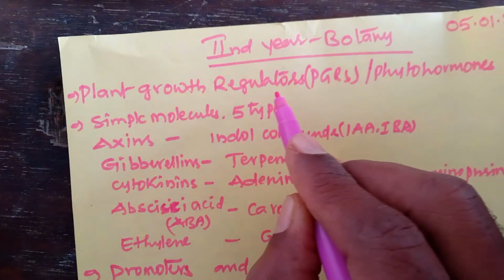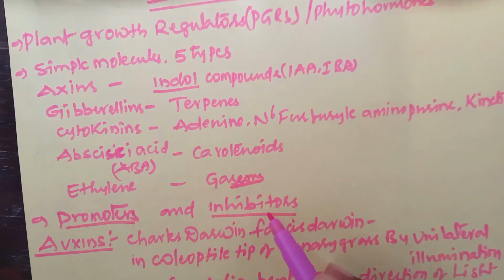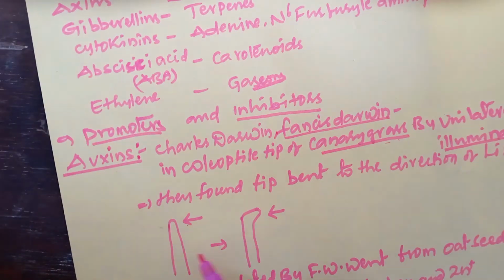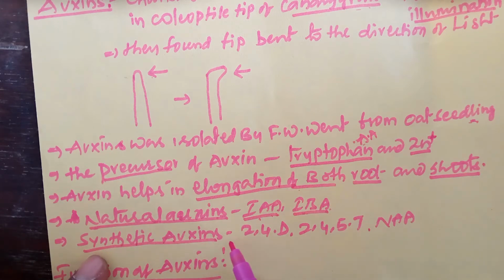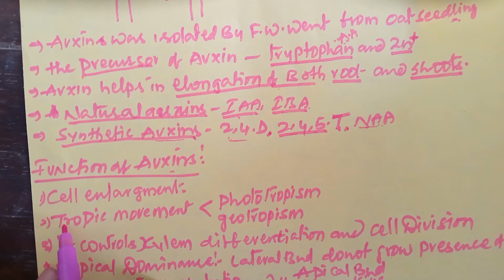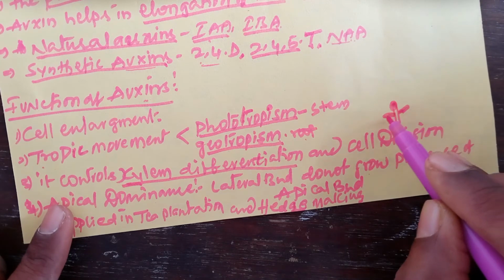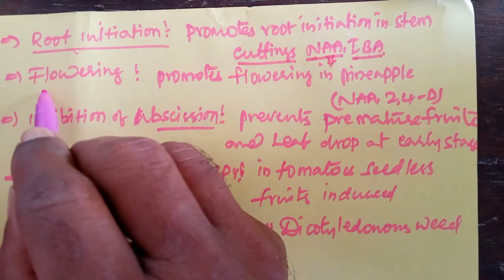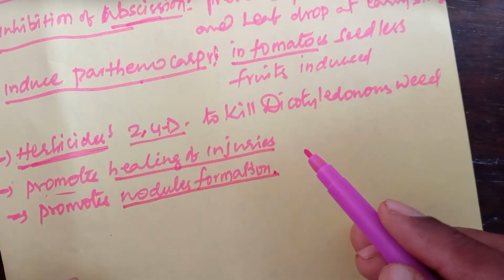SrBOTANY: 24/1/22(Mon), Topic "Plant Growth Regulators"